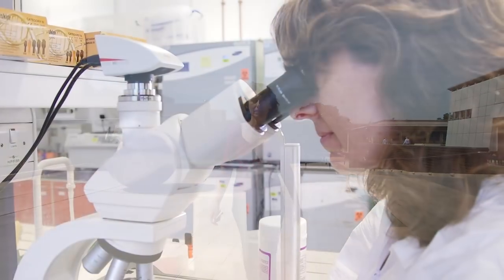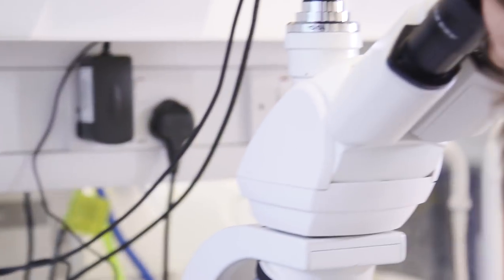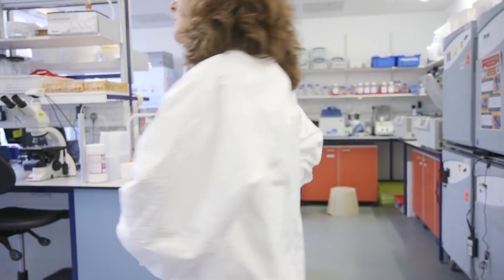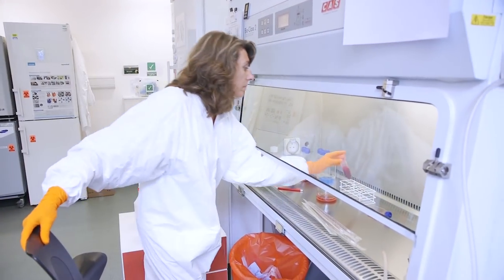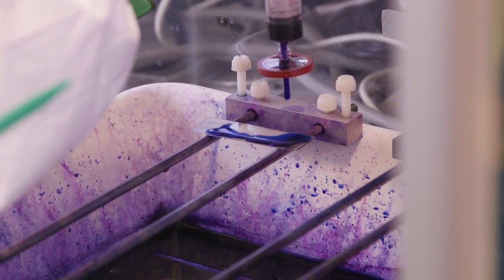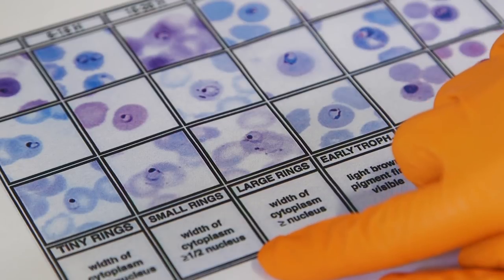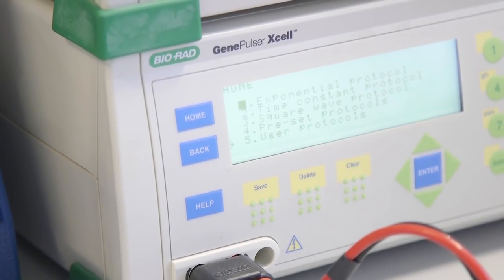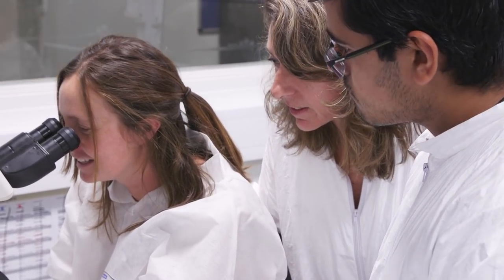Life in the Lab: Working with malaria parasites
Alena Pance is a senior staff scientist in the malaria group at the Wellcome Trust Sanger Institute.  In this film she introduces malaria as a parasitic disease and describes how to work safely in the lab with malaria parasites including culturing them using human blood and preparing them on microscope slides.
The Malaria programme uses a variety of different research methods to understand the biology of the Plasmodium parasite, its mosquito vector and the human host. This scientific approach aims to find solutions to malaria control such as discovering new drugs and vaccines.

This is one of a series of Life in the lab films providing a more in-depth insight to some of the laboratory processes used by different teams at the Wellcome Sanger Institute.  The film has been developed to help support the OCR Cambridge Technical Level 3 in laboratory skills.